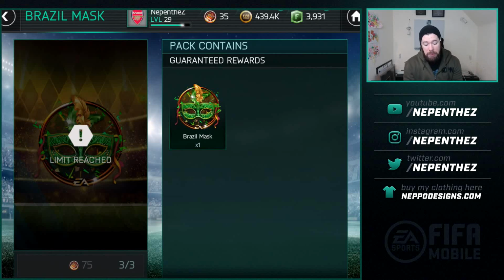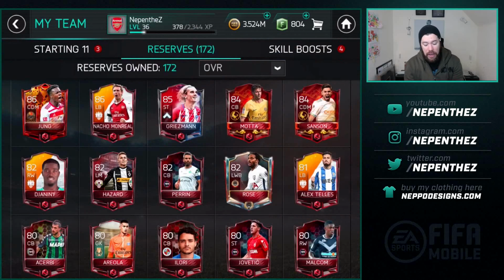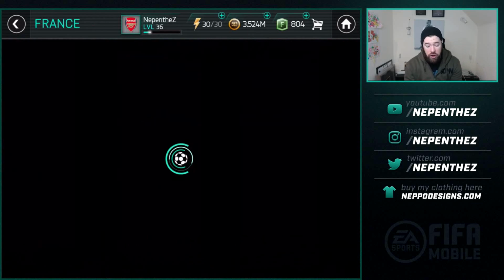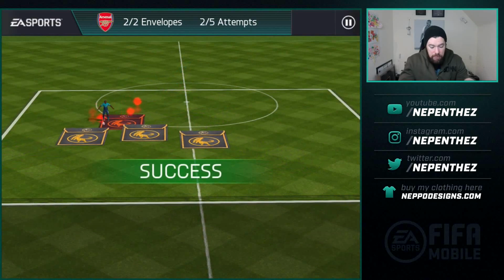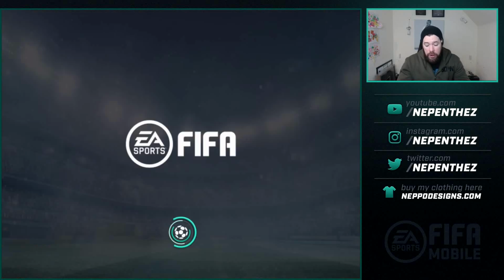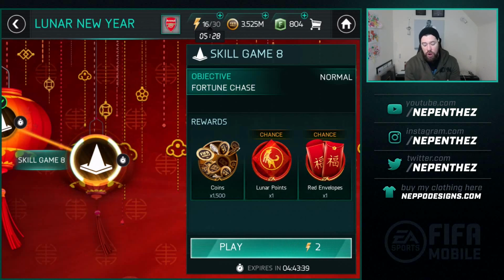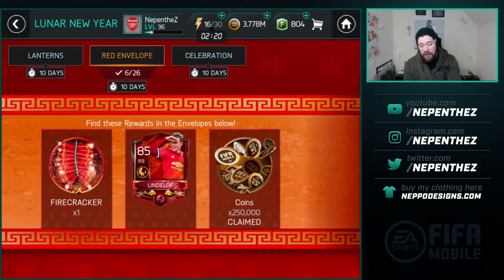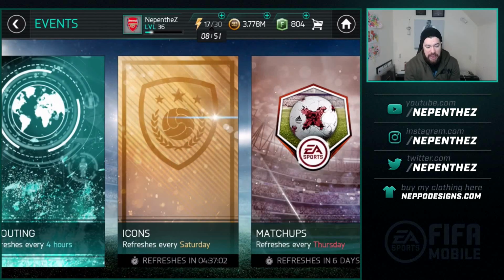LUNAR NEW YEAR EVENT! (F2P) - FIFA Mobile RTG #08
Check out the playlists for all of the games on this channel!